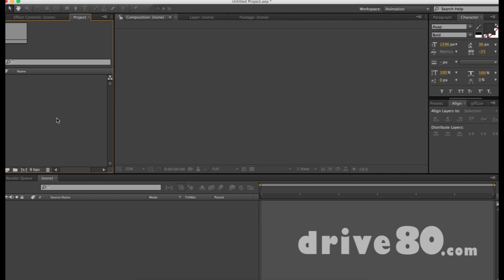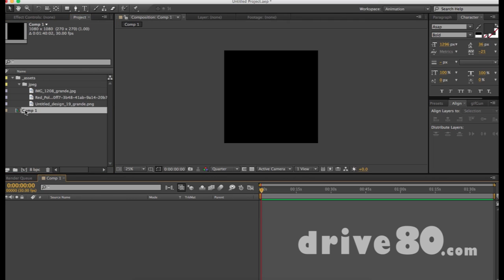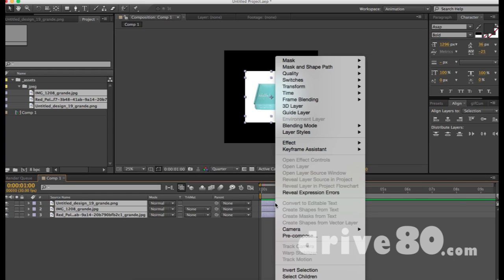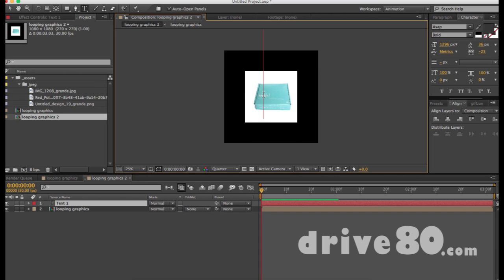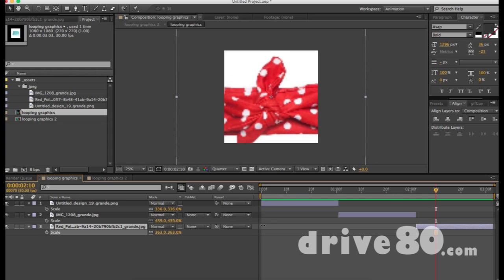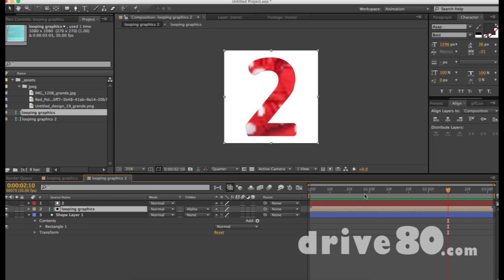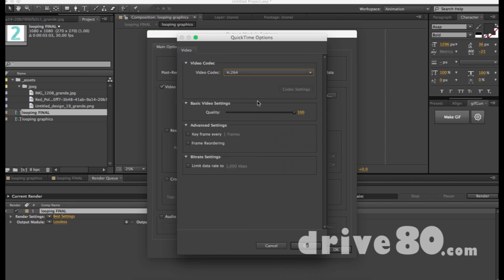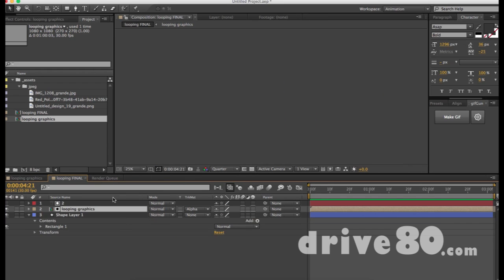Create Looping Masked Graphics with Instagram